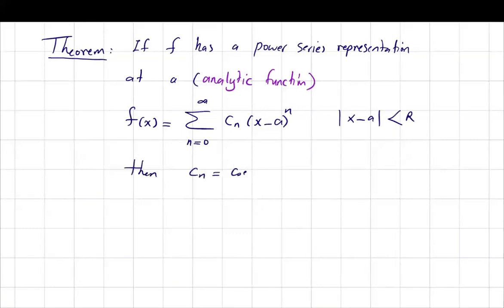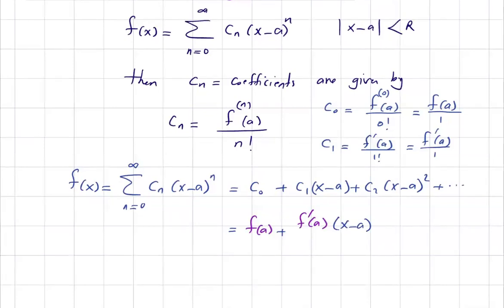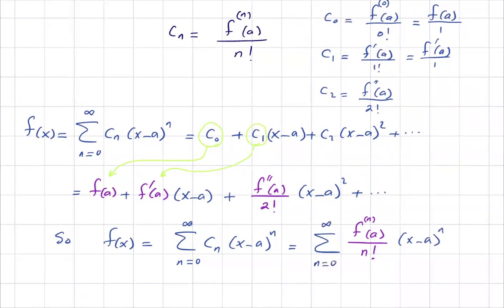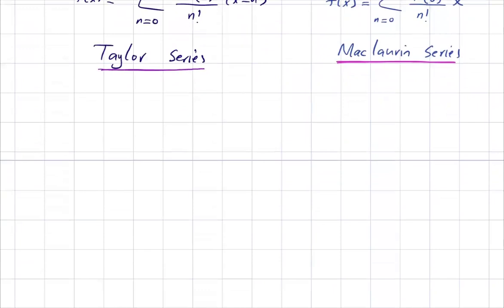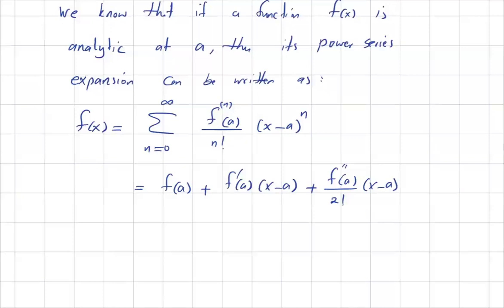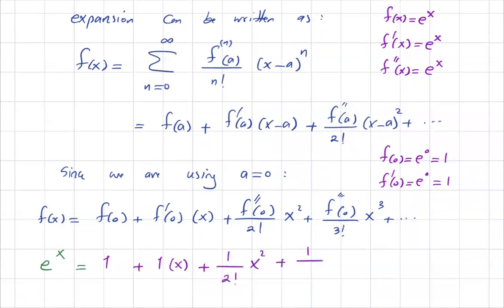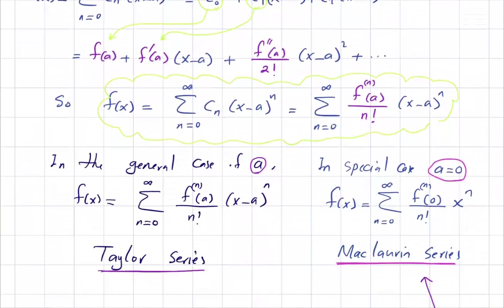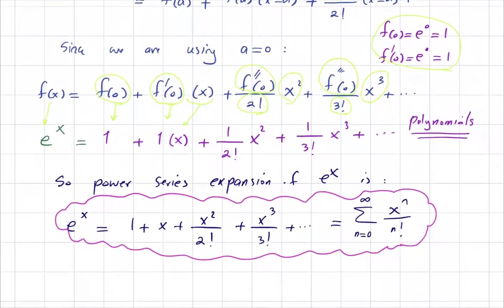Taylor series and Maclauren Series for Analytic Functions f(x)=e^x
From Convergence of taylor e^x